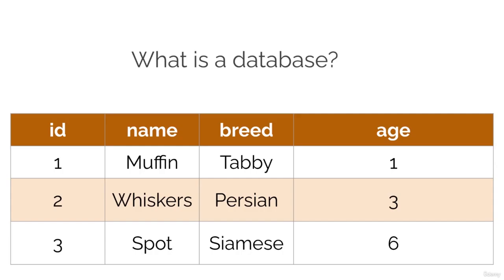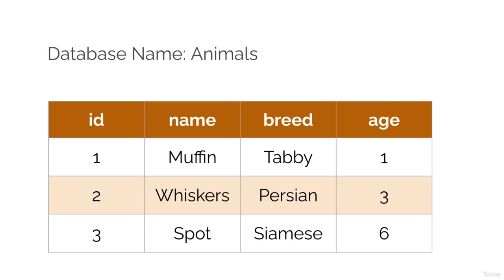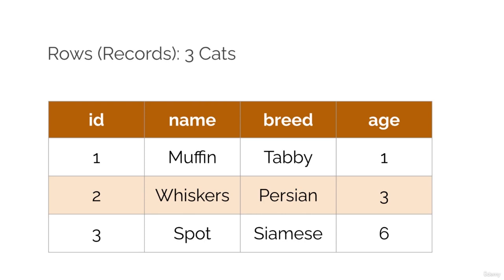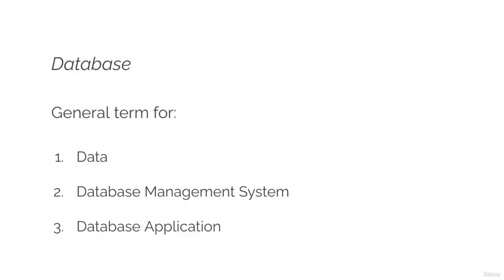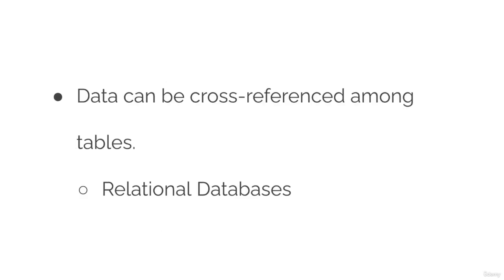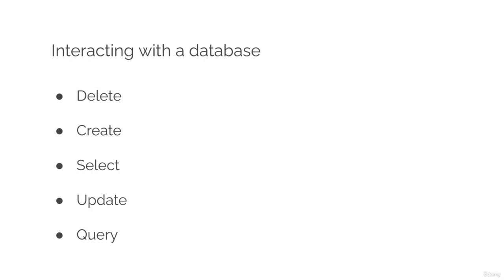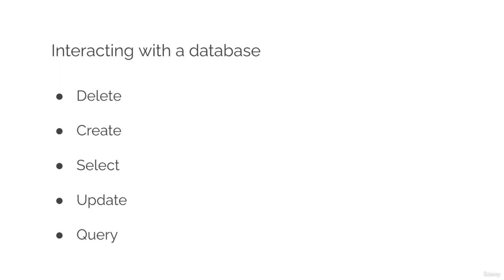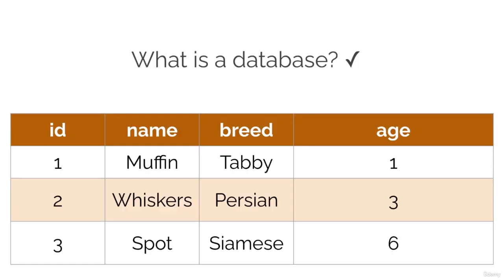DATA SCIENCE Complete Beginner COURSE: What Is A Database